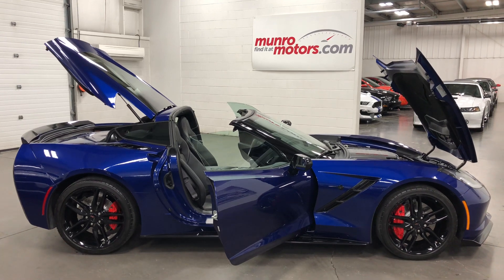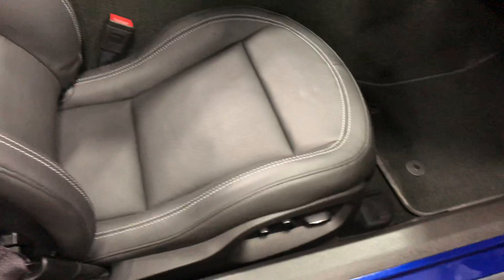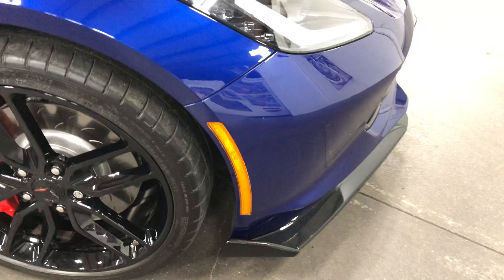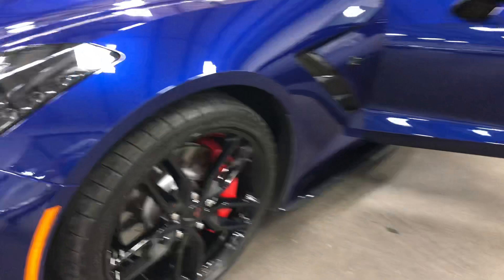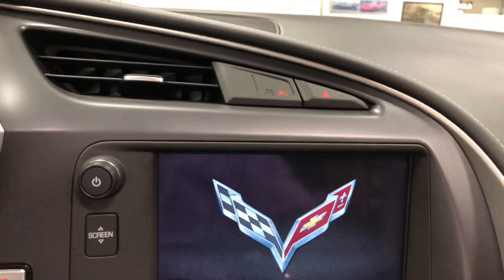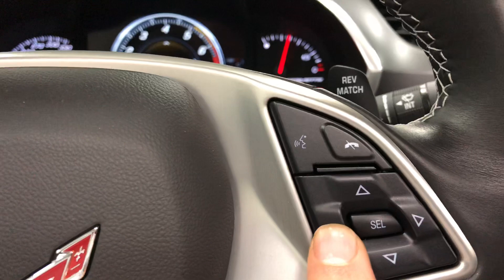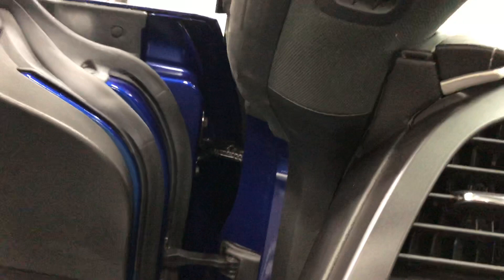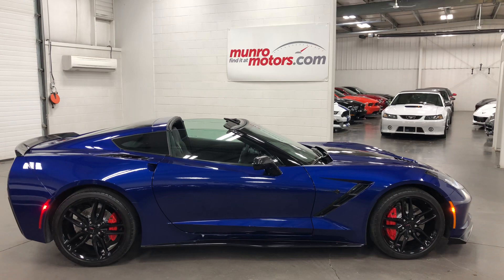2017 Corvette SOLD SOLD SOLD Z51 2LT Admiral Blue 12 k kms Munro Motors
2LT with added factory Navigation and Performance data Recorder, Carbon Fiber Removable Top, Carbon Fiber ground effects side skirts and lower air dam,Carbon Fiber Hood Stripe, Red Painted Callipers, Black Sport Wheels, Z51 Performance Package, includes (J55)
performance brakes, (J6A) Black-painted calipers,
slotted brake rotors, (Z52) dry sump oil system, (FE3)
Z51 performance suspension, specific shocks, springs
and stabilizer bars, (NPP) performance exhaust, (XFJ)
P245/35ZR19 front and P285/30ZR20 rear tires, (Q7S)
Silver-painted aluminum, 19" front and 20" rear wheels,
performance gear ratios, (G96) Electronic Limited Slip
Differential (eLSD), (KNR) rear differential cooler,
transmission cooling and an Aero Package
Transmission, 7-speed manual with Active Rev
Matching with Z51 performance ratios
Audio system, Chevrolet MyLink Radio with
Navigation and 8" diagonal color touch-screen, AM/FM
stereo with seek-and-scan and digital clock, includes
Bluetooth streaming audio for music and select phones;
voice-activated technology for radio and phone;
featuring Android Auto and Apple CarPlay capability for
compatible phone
Head-Up Display, with color readouts for street mode,
track mode with g-meter, vehicle speed, engine rpm
Memory Package, recalls 2 driver "presets" for 8-way
power seat, outside mirrors and tilt/telescoping steering
column
Carbon Flash Emblem Package

One Canadian Owner, Low Kms, Clean Carfax.

 Our hours are Monday to Friday 10-5 and 10am to 2pm Saturdays except for July, August and Holiday weekends when we are closed Saturday. We are always closed on Sundays.